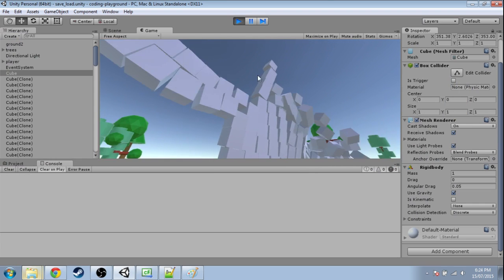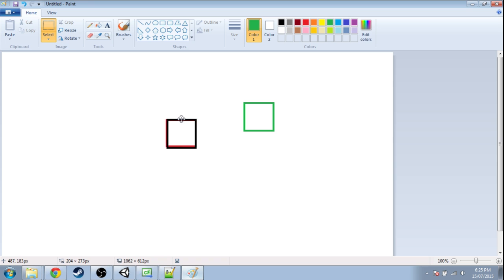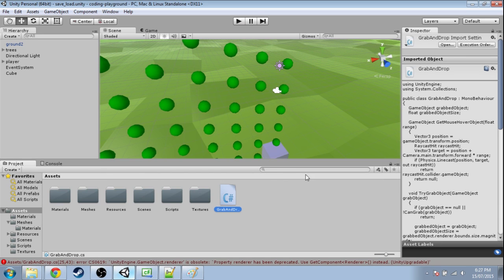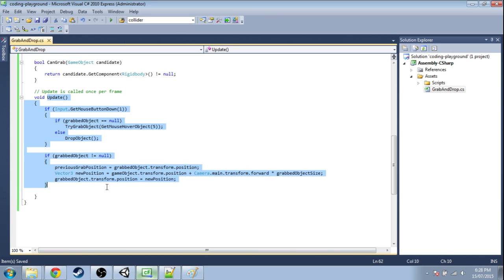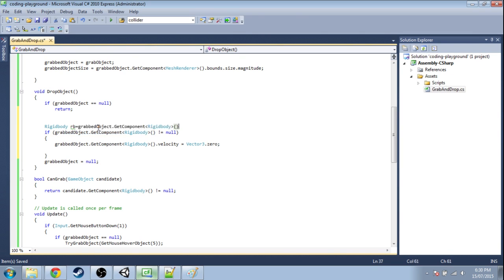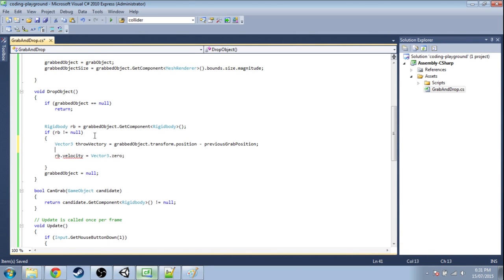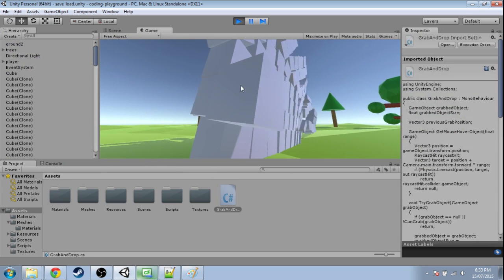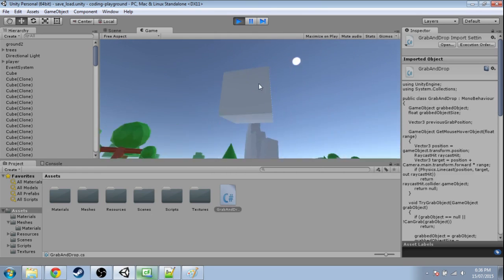Unity3D - Toss Picked Up Objects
Add to a previous video where we picked up objects - now add a mouse flick to toss the objects in some direction. Uses vectors, rigidbody gravity, and Time.deltaTime.

This introductory video assumes you know very little about computer programming and Unity3D. Made with Unity 5.